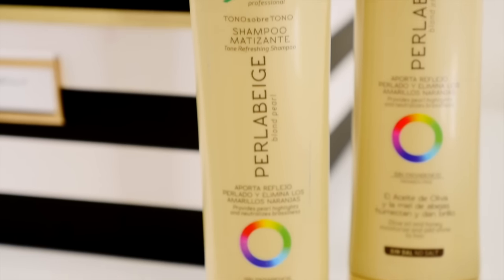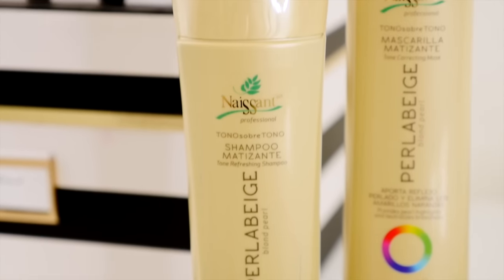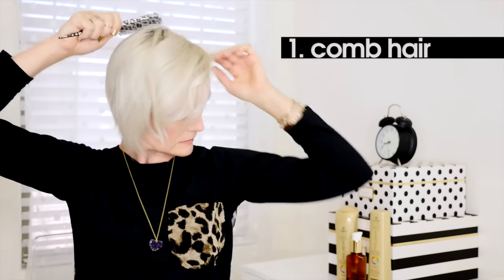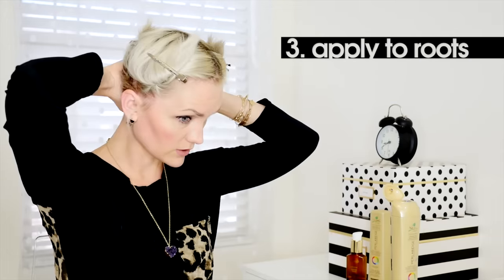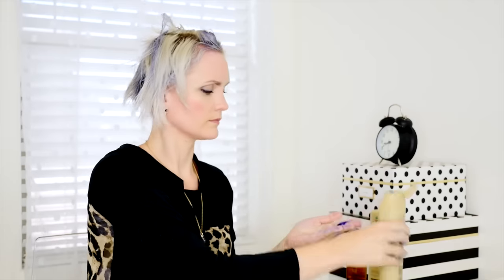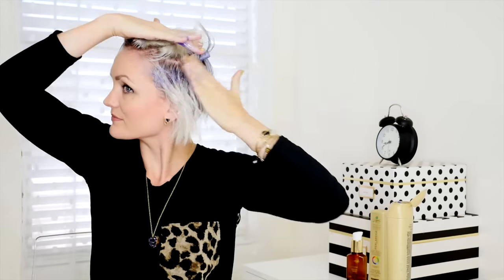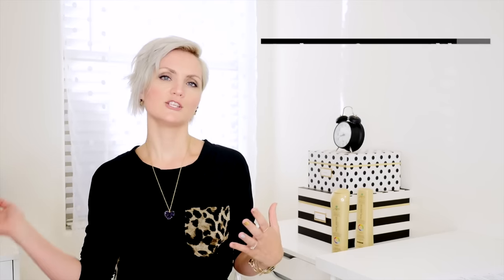The New Way to Use Purple Shampoo on Platinum Hair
There is a new, never before seen way to use Naissant purple shampoo on PLATINUM hair. And guess who’s showing you this inventive way to keep your blonde color nice and ashy? Well…you’re here, so ME obvi! Aren’t you glad I can’t keep a secret? I will show you step-by-step how I use my Naissant Blonde Pearl Shampoo on DRY HAIR to keep my signature shade of platinum in between salon visits. We all know that your favorite salon toner only lasts a wash or two, so you are gonna' virtually kiss me when you see how easy it is to make your ashy blonde platinum color stick around.

If you are new to Purple Shampoo, go watch My Blonde Routine where I really get into the benefits of this shampoo and why every blonde needs this bottle in her shower.

-XOXO-
whip

PRODUCTS USED IN THIS VIDEO:

Naissant Blonde Pearl Shampoo
Naissant Blonde Pearl Treatment (conditioner)